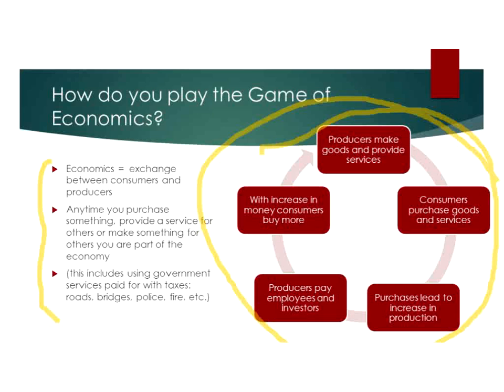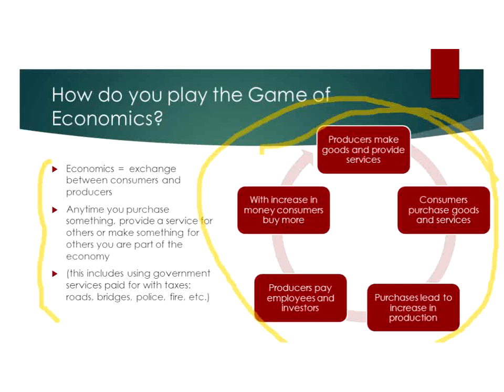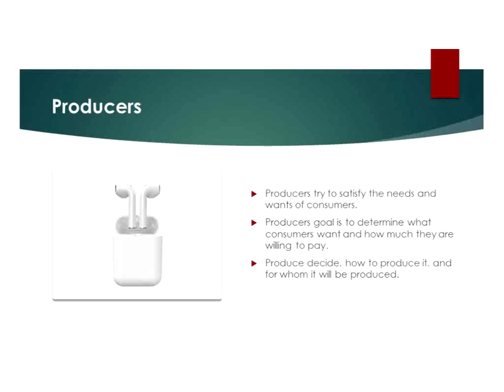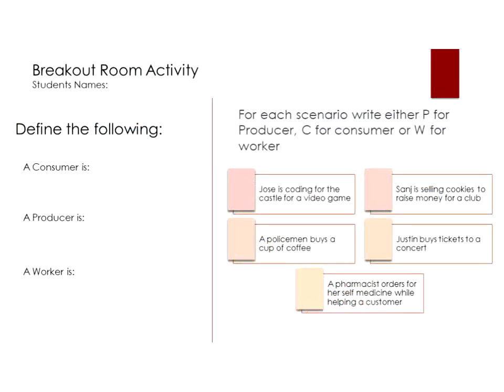Consumers Producers & Workers